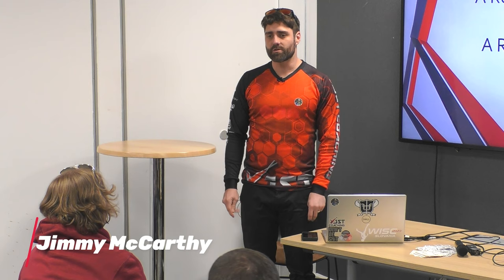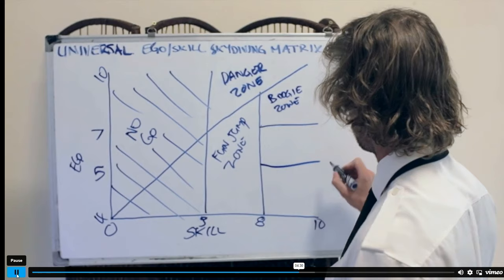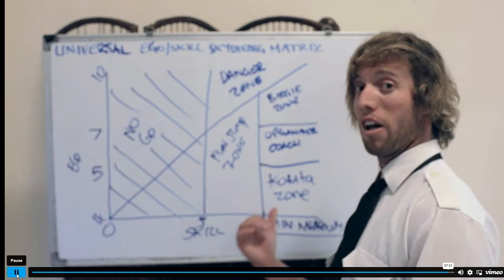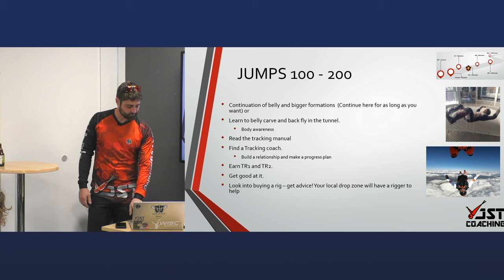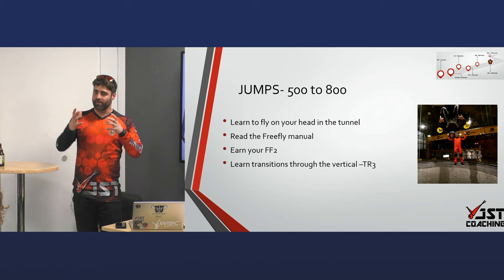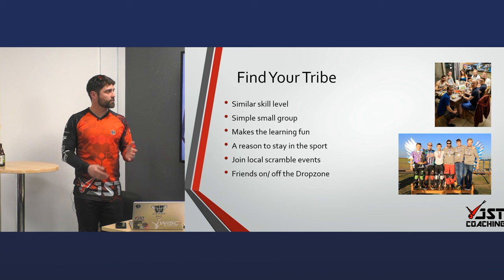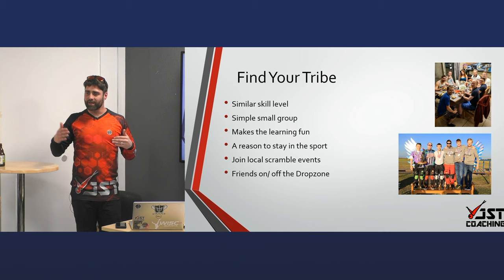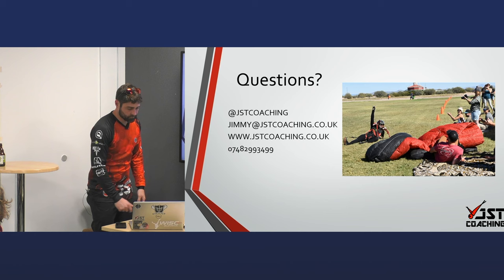A Road Map From AFF to a Real Rockarolla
Skydive the Expo 2024 Seminars

Jimmy McCarthy - Head coach at Jimmy's Sky and Tunnel Coaching

Everything you need to know on your way to glory, a road map to help get you from student to load organiser. ie, Gear, stickers, coaching, tunnel, safety.

Jimmy is a British Skydiving Freefly and Tracking coach and an IBA level 4 instructor. He has been jumping out of planes for over 10 years.

British Skydiving is the national governing body for sport parachuting in the United Kingdom and N. Ireland.

Skydiving is one of today’s most exciting sports. Dynamic and colourful, it offers mastery of the air and the freedom to make the skies your own!
Enjoyment, exhilaration and limitless challenge are available even to the absolute beginner. And at its highest level, skydiving is an intensely competitive sport which requires finely tuned skills, intimate knowledge of the air and perfect body control.

More people than ever are discovering for themselves the pure joy that freedom of the skies can bring. The majority of skydiving is done as fun jumping. It offers not only the enjoyment of the jumps but great opportunities to meet with friends and enjoy a wide range of social activities.